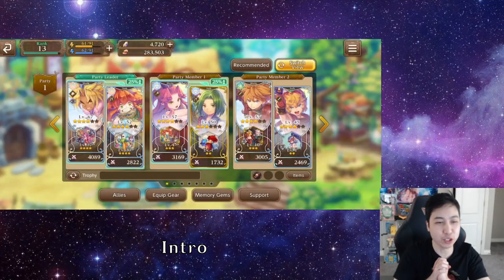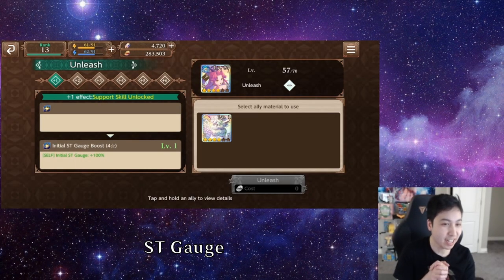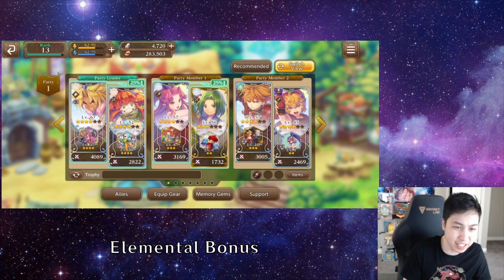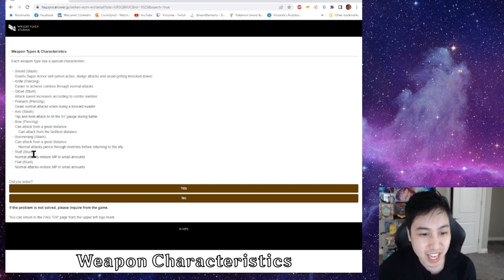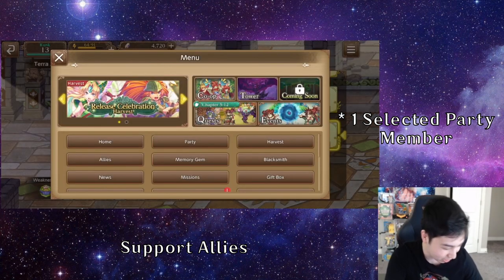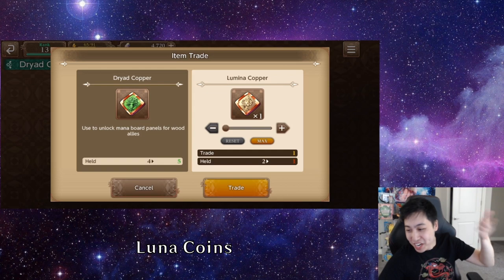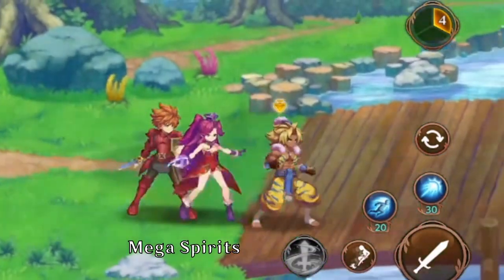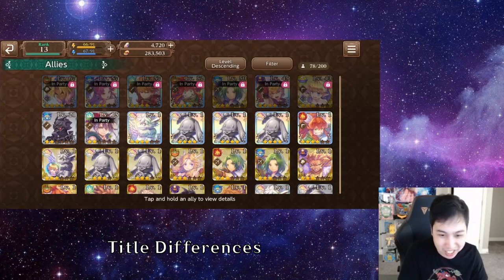10 TIPS You May Not Know for Echoes of Mana - Beginner Guide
TIMESTAMPS
0:00 Intro
0:44 Character's Strength
1:25 ST Gauge
1:49 Elemental Bonus
2:40 Weapon Characteristics
3:30 Gear Upgrades
3:59 Support Allies
4:42 Luna Coins
5:37 Scout Quests
6:20 Mega Spirits
7:07 Title Differences
7:35 Outro

Play who you want to play. Nat 4s are different from Nat 3s!